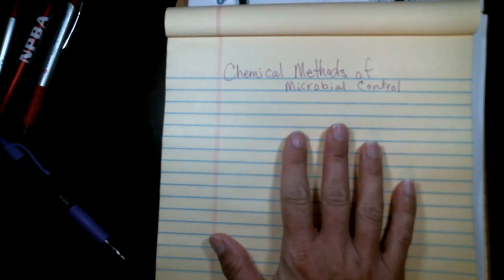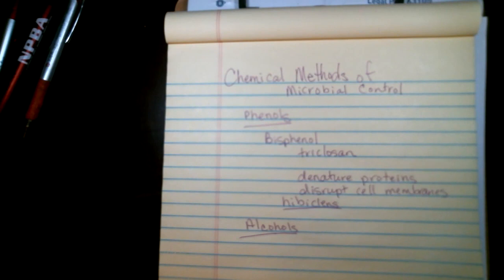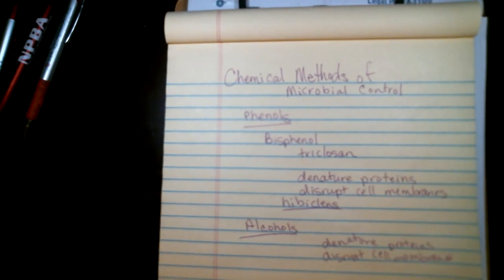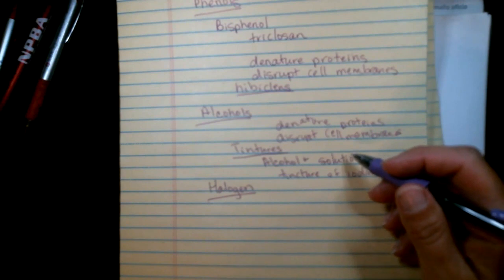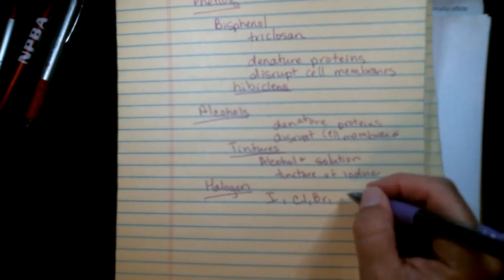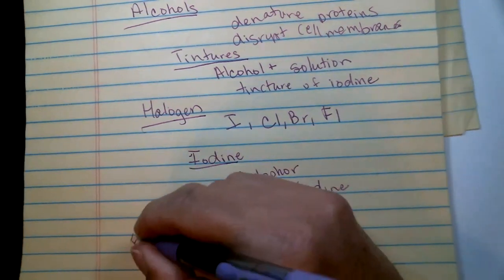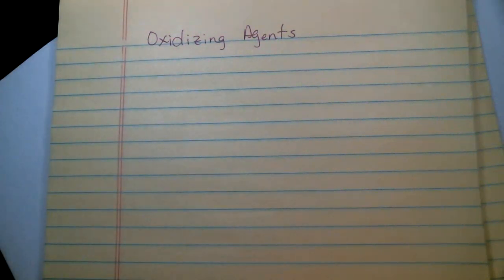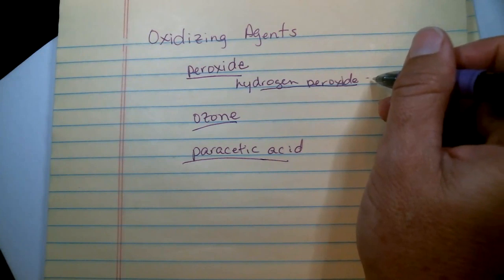CH 9 Chemical methods of microbial control part 1 default 2